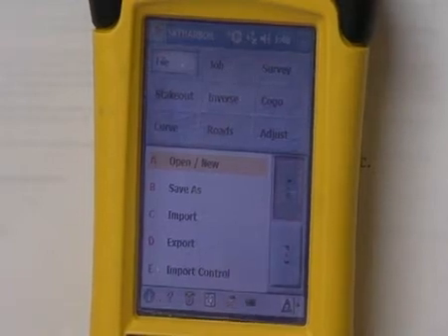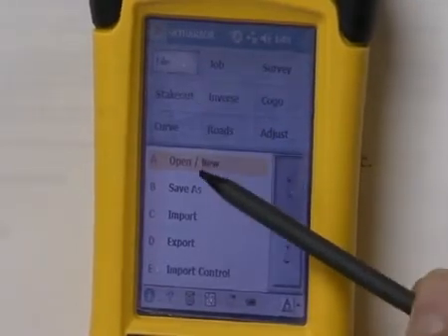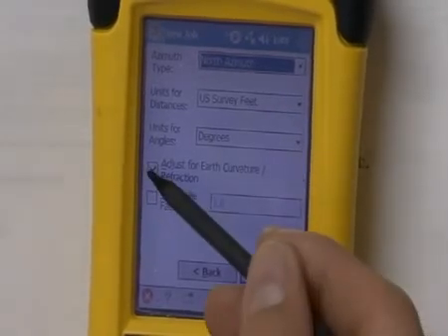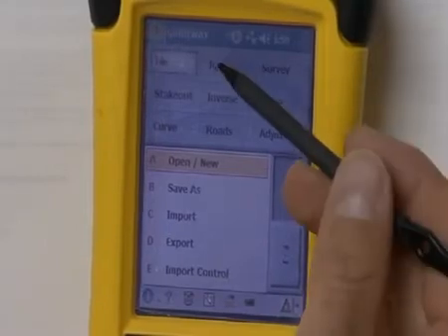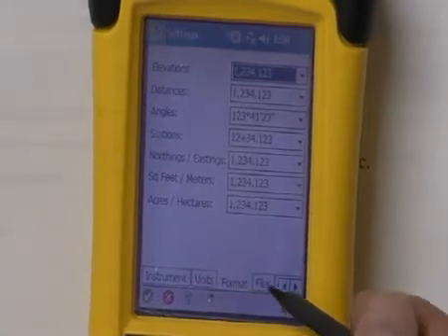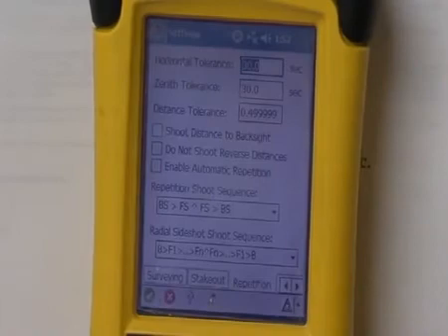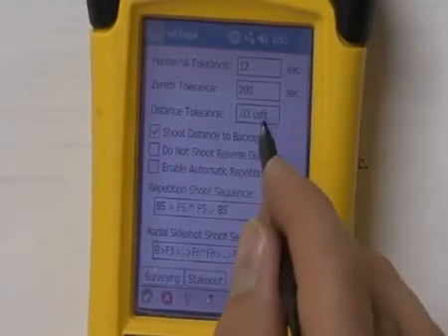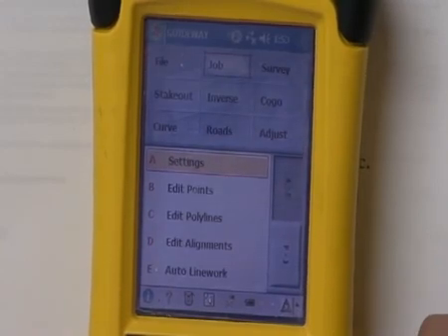Using the RECON Data Collector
Setting Up the RECON Data Collector with Jason Schroeder